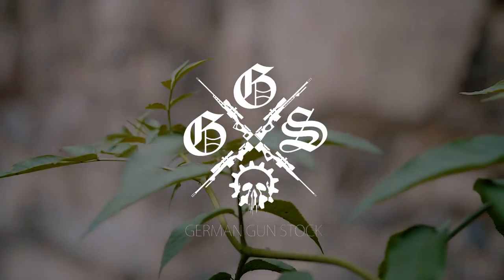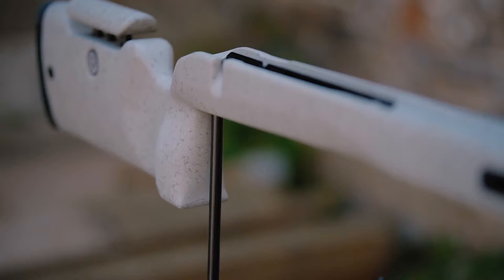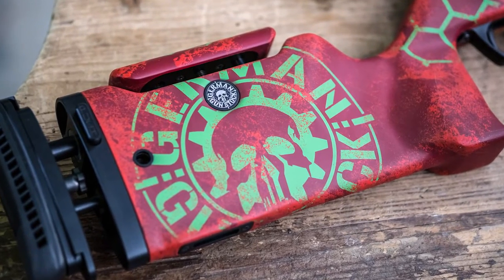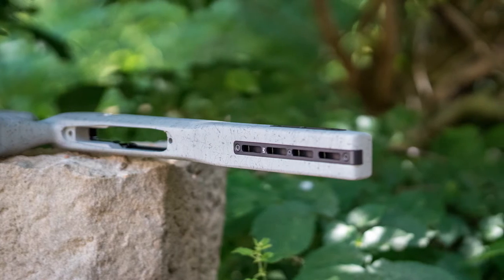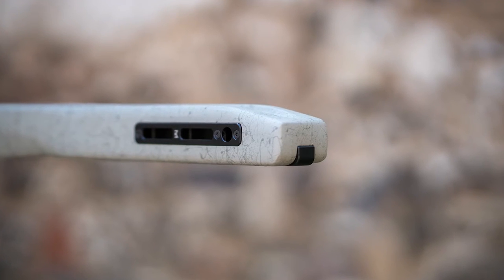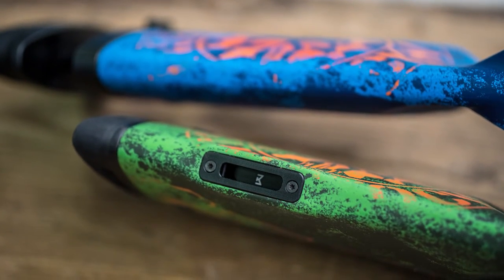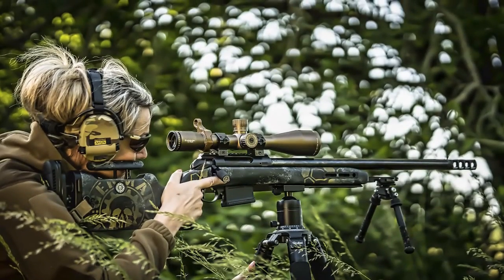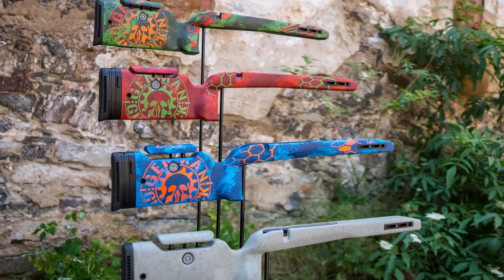German Gun Stock "COBRA" Stock *English*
We present you our new "COBRA" stock!

Credits:

Film and Cut by "German Gun Stock"